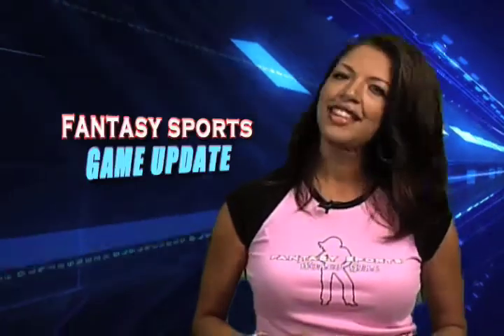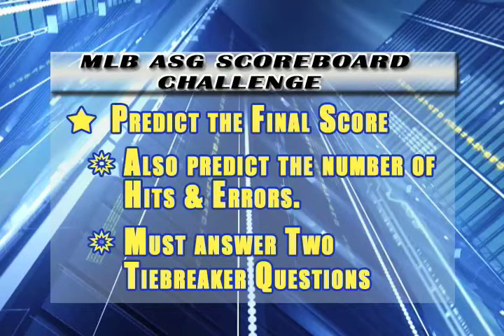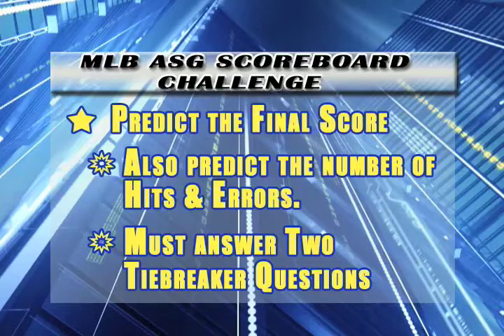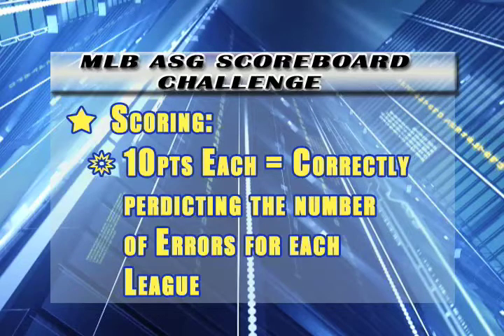Fantasy Sports Games Update: MLB All-Star Game Scoreboard Challenge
Susanna tells you how to play the MLB.COM All-Star Game Scoreboard Challenge.